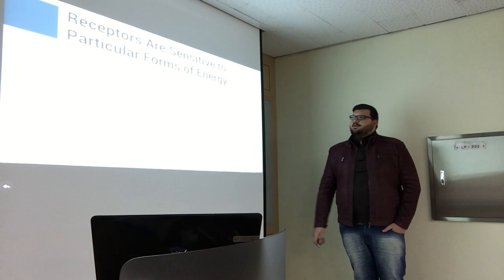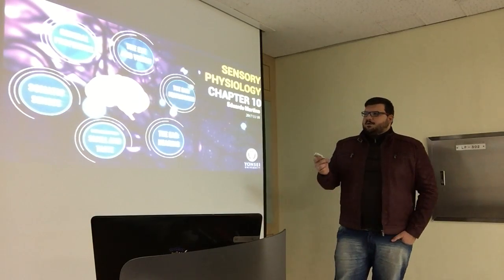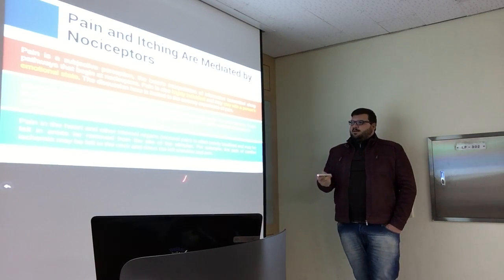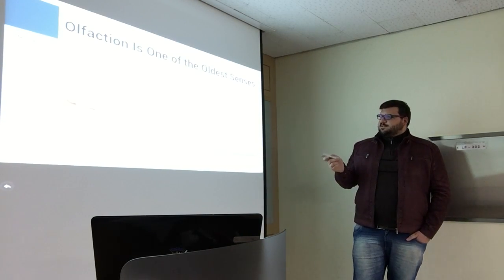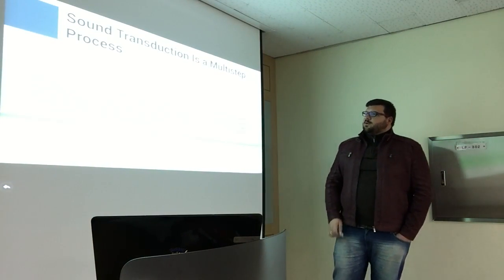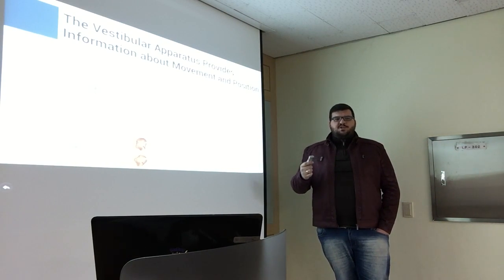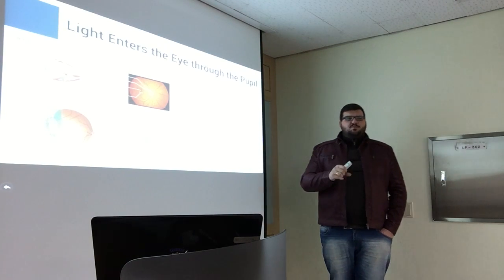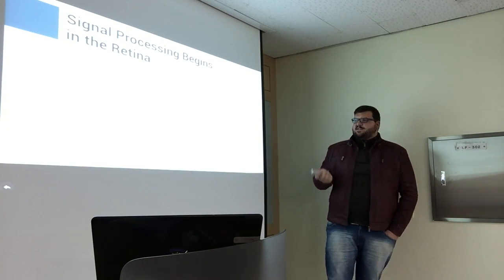Sensory Physiology Presentation | Yonsei University - South Korea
This is my sensory Physiology presentation on my Master's degree in South Korea at Yonsei University